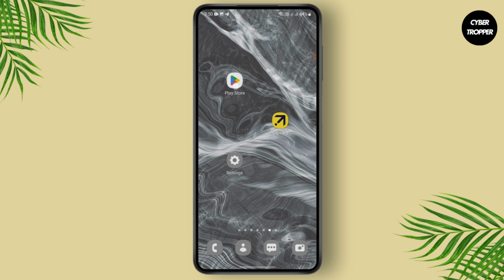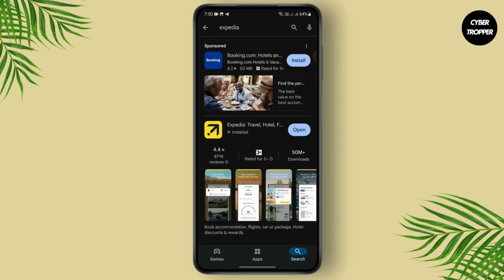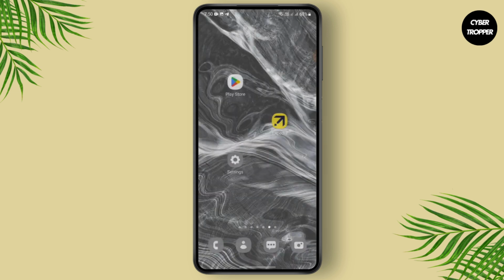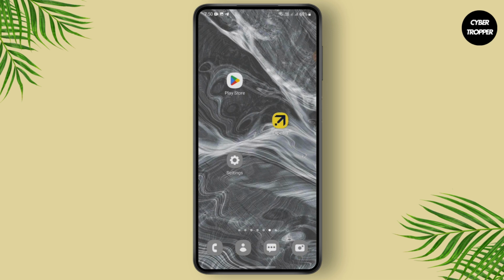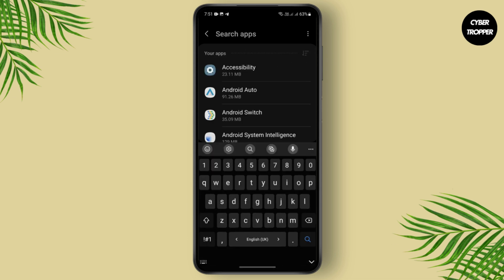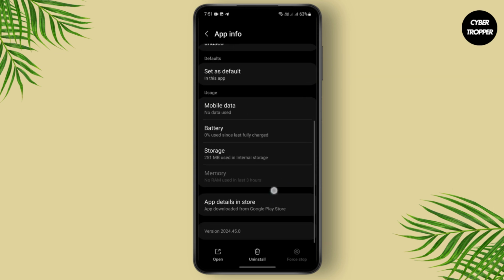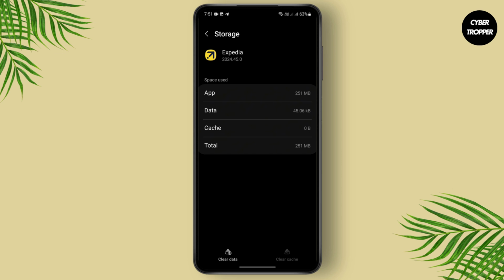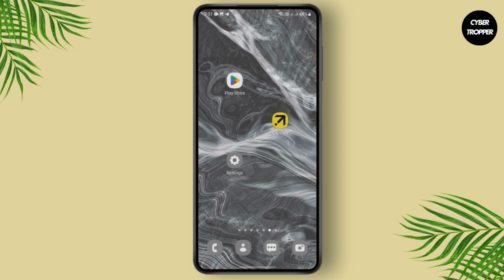How to Fix Expedia App Won’t Sign In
How to Fix Expedia App Won’t SignIn

Learn how to easily fix the issue when your Expedia app won’t sign in, in this step-by-step tutorial. Whether you're dealing with app crashes, login issues, or error messages, we’ve got you covered!

In this video, you’ll discover how to troubleshoot the Expedia app not working, resolve the Expedia app problems, and get back to booking your trips with ease. You’ll also find out how to address the error message "Expedia, sorry we're having a problem on our end."

0:25 Step 1: Check Your Internet Connection
0:50 Step 2: Update or Reinstall the Expedia App
1:15 Step 3: Troubleshooting Login Errors